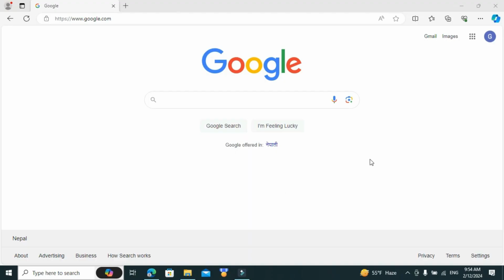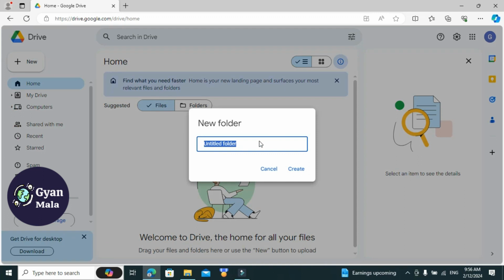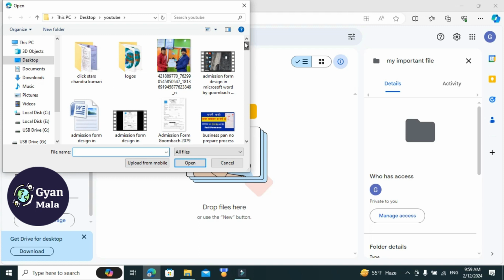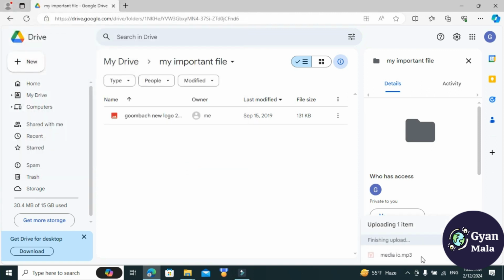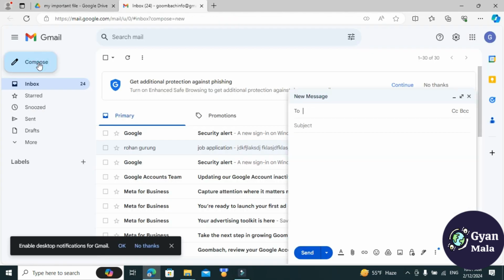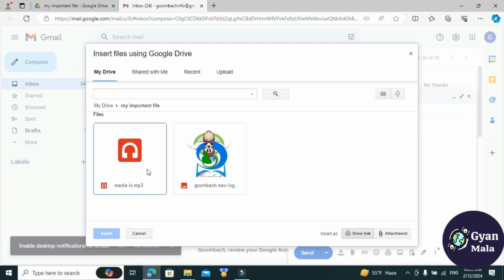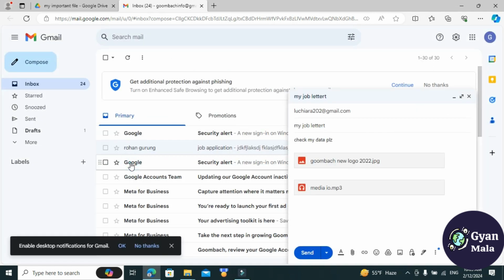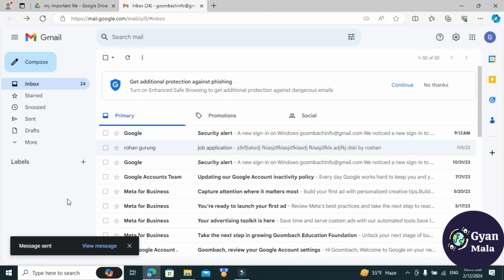How to Store Photo, Video, Document in Google Drive & Send Others | 15 GB Data Store Free for All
While Google Drive and YouTube are both services offered by Google, they serve different primary purposes. Google Drive is a cloud-based storage and collaboration platform, whereas YouTube is a video-sharing platform. However, I can provide information on how Google Drive might be beneficial in relation to YouTube content creation and management:
File Storage for Video Assets:
Store raw video files, edited clips, thumbnails, and other assets on Google Drive.
Access your video files from anywhere, making it convenient for content creators on the go.
Collaboration and Sharing:
Collaborate with other content creators, editors, or team members by sharing access to specific folders or files on Google Drive.
Share video drafts or scripts easily, allowing for seamless collaboration in the content creation process.
Backup and Recovery:
Use Google Drive to back up important video files, ensuring that your content is safe even if your local storage fails.
Retrieve previous versions of files in case of accidental edits or deletions.
Integration with Editing Tools:
Integrate Google Drive with video editing tools or software, allowing for a smoother workflow.
Save edited videos directly to Google Drive and maintain version history.
Easy Access to Thumbnails and Graphics:
Store channel logos, video thumbnails, and other graphics on Google Drive for easy access and sharing.
Ensure consistent branding by centralizing graphic assets in one location.

Streamlined Sharing with YouTube:
Directly share videos stored on Google Drive to YouTube, making it easy to upload and publish content.
Shareable links from Google Drive can also be used for private video sharing before official publication.
Organization and Search:
Keep your video content organized with folders and subfolders on Google Drive.
Utilize Google Drive's powerful search capabilities to quickly locate specific video files or project assets.
Accessibility Across Devices:
Access your video files and assets from various devices, ensuring flexibility and convenience in content creation and management.
While Google Drive itself doesn't directly handle video hosting or streaming like YouTube does, it plays a complementary role by providing a secure and collaborative environment for storing, organizing, and managing the various assets associated with YouTube content creation. Integrating Google Drive into your workflow can enhance efficiency and collaboration within your YouTube content creation process.